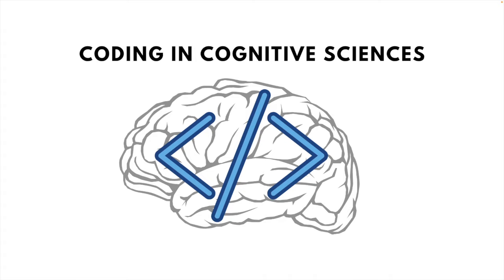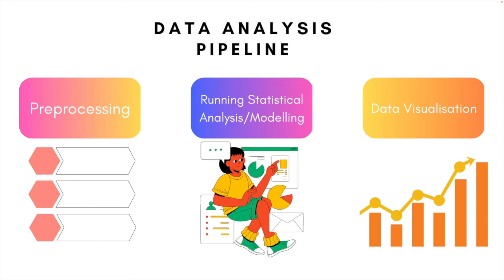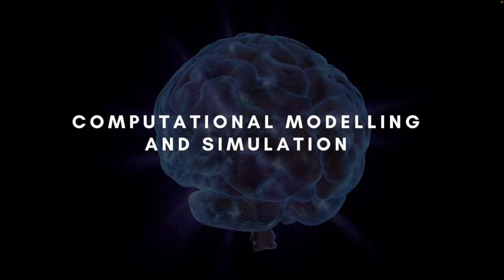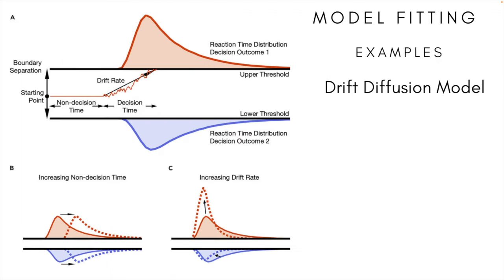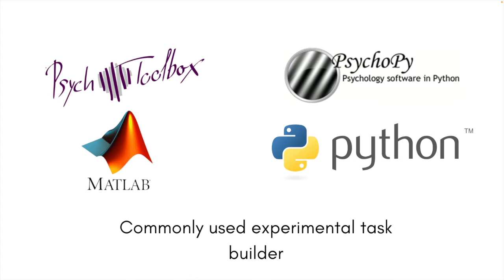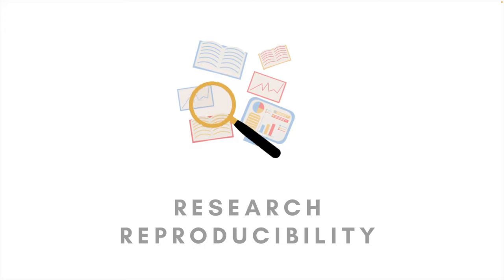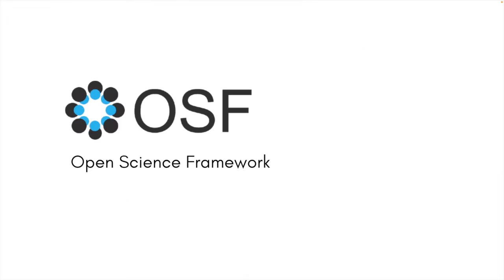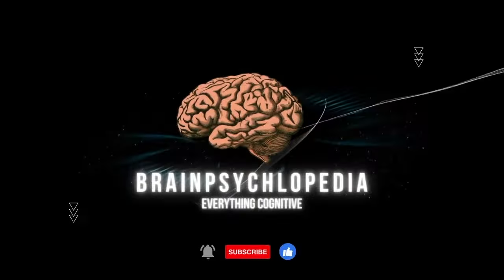How is Coding used in cognitive sciences (ex: Psychology and Neuroscience)?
In this short video we will explore the difference ways in which cognitive science fields like psychology use coding and programming. We cover the most common ways including:
1.) Data analysis and visualisation
2.) Computational modelling and simulation
3.) Designing and building experiments
4.) Research Reproducibility